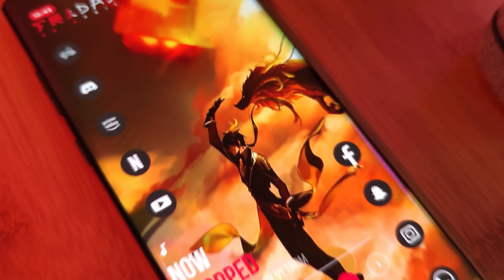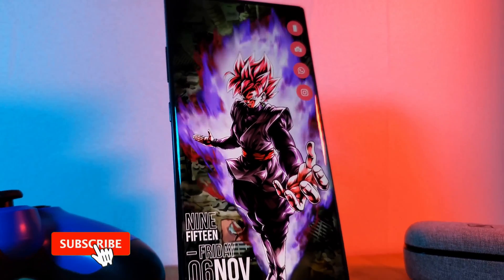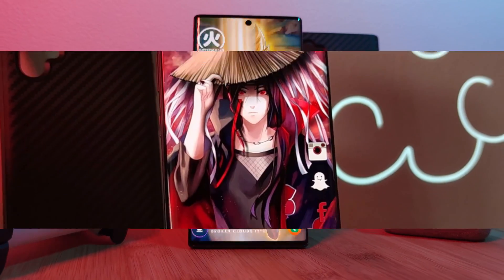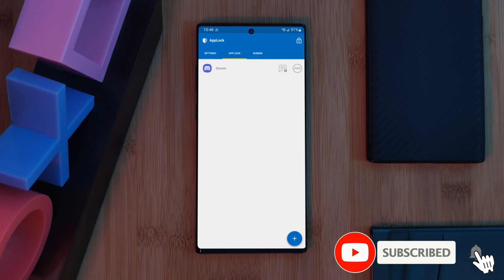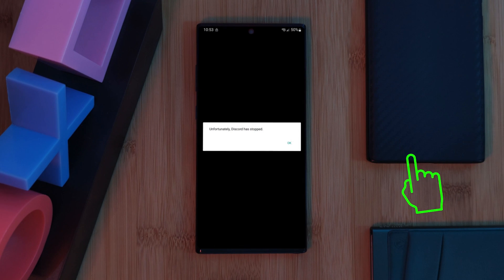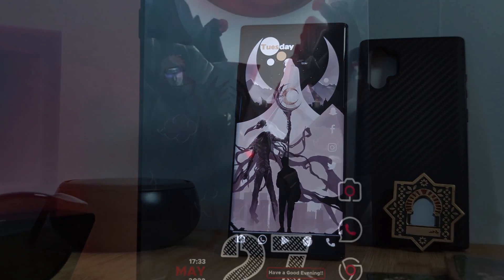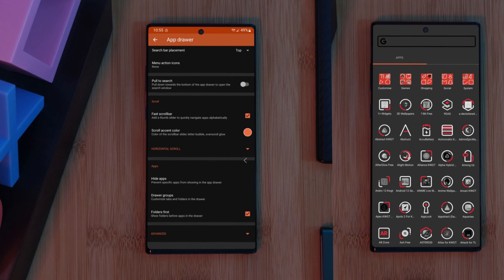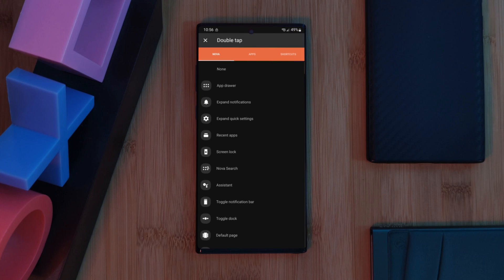BEST App Lock on Android EVER! | LOCK & HIDE Your Android Apps in 2022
This week I bring you guys, NOT ONLY the BEST App Lock App for android but also a guide on hiding your android apps. Quick and easy guide to secure any android app, locking them with a passcode & fingerprint.

Why not try out this cool app lock app for android, and hide any app.